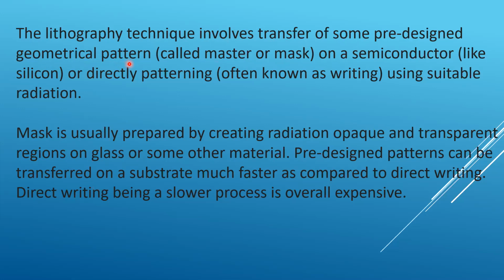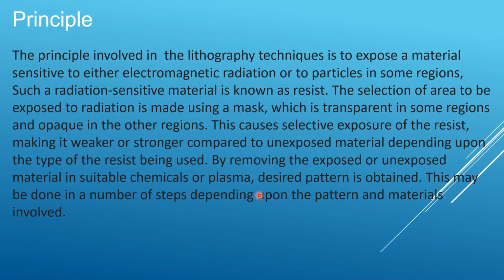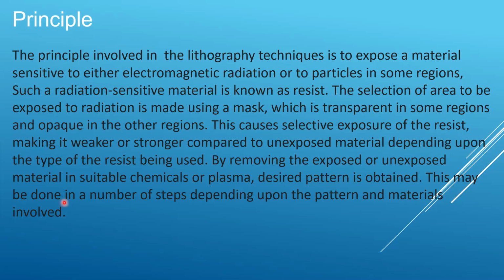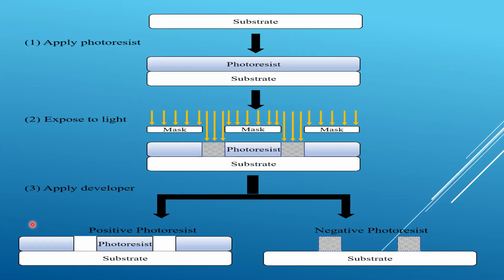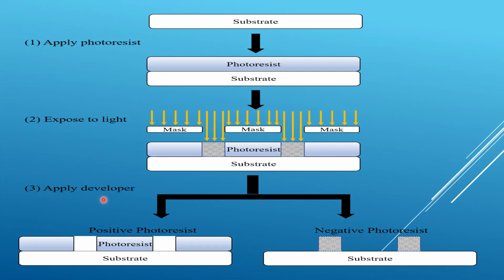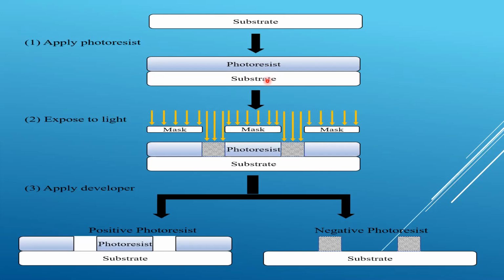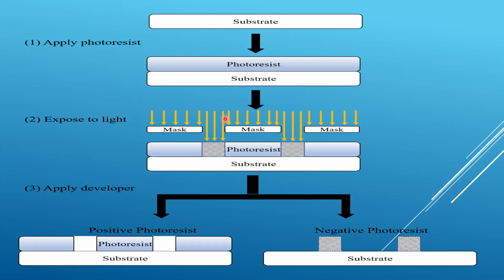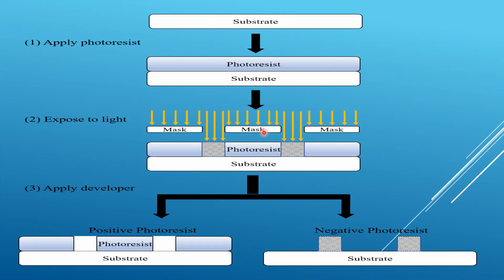Lithography||Photolithography||Top-down approach|| Principle|| Step by step Process||Applications.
Lithography, Photolithography, Basic concepts, Principle, Step by step Procedure, Applications, Nano Science, Nano Technology. Dr.K.Shirish Kumar, CHEMURGIC TUTORIALS, Top-down approach.